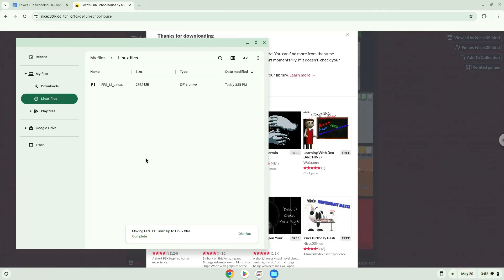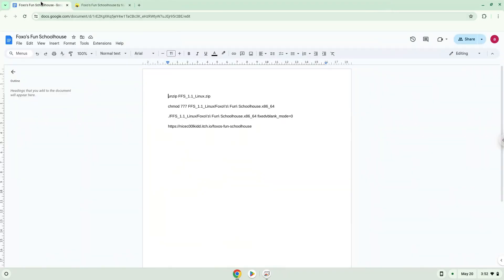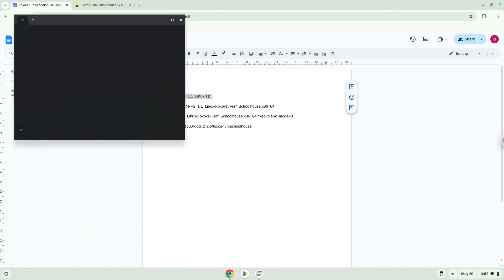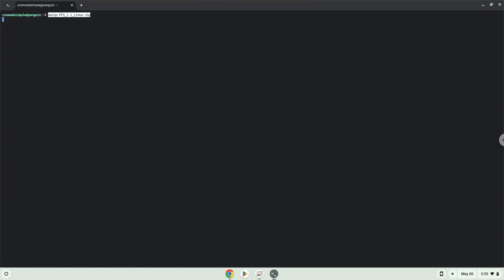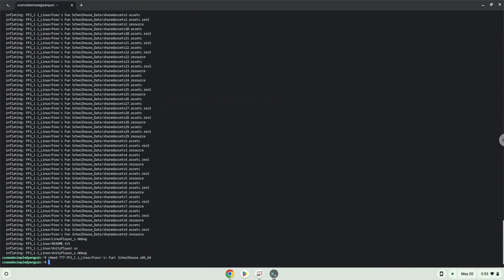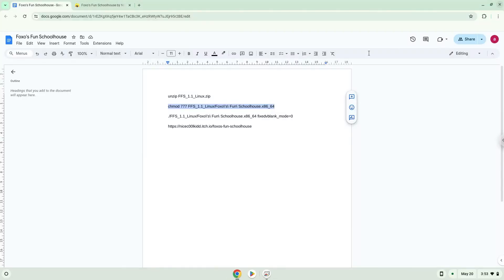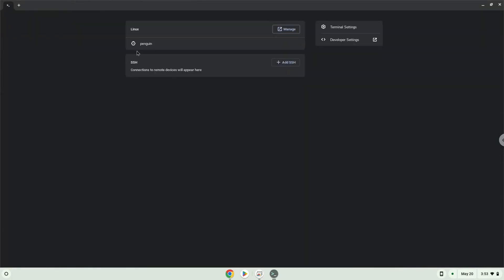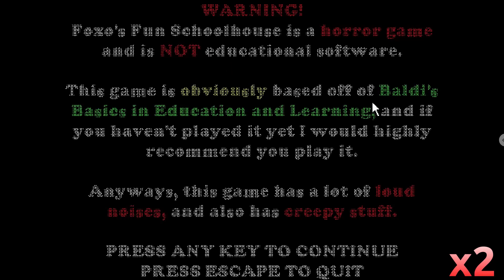How to install Foxo's Fun Schoolhouse on a Chromebook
In this video, we are looking at how to install Foxo's Fun Schoolhouse on a Chromebook.